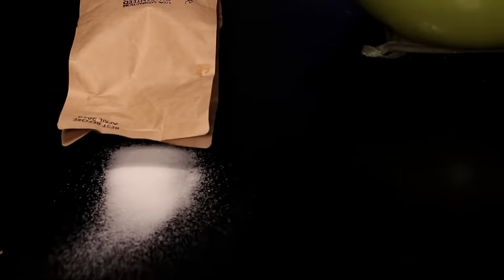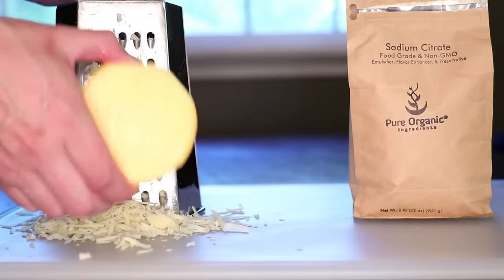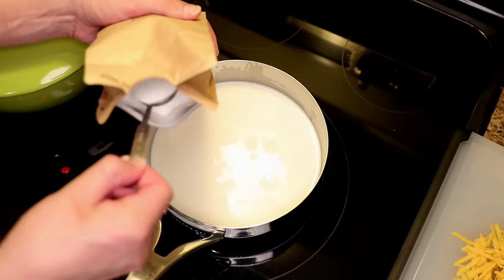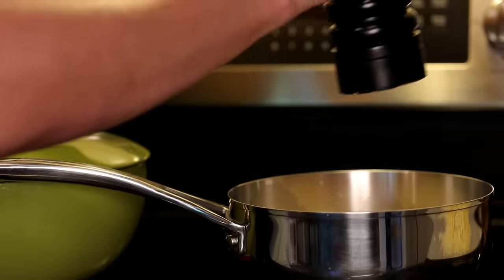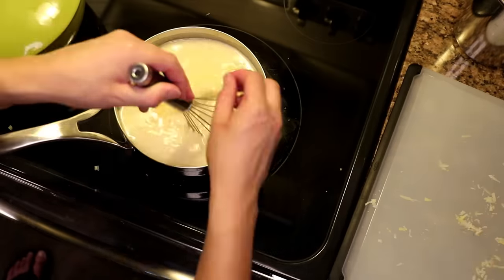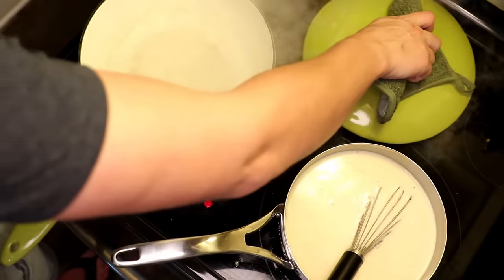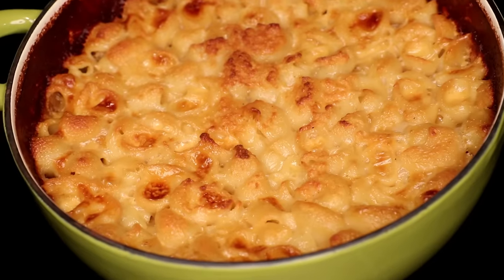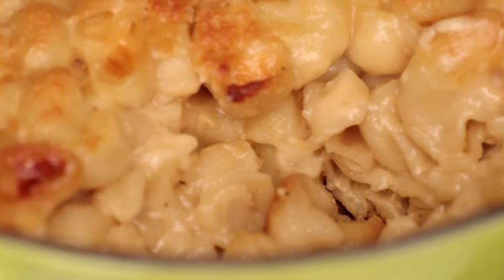Sodium Citrate Mac & Cheese — Silky Smooth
A common food additive allows you to make silky-smooth mac & cheese at home. This is basically a fancier version of my dad's recipe. Serves 6-8.

1 lb dried pasta shells
3 cups milk
1 cup white wine
1/2 lb sharp Cheddar
1/2 smoked Gouda
1/2 stick butter
4 teaspoons sodium citrate (easily ordered online)
1/2 teaspoon mustard powder
1/2 teaspoon garlic powder
black pepper
cayenne pepper

Start the oven preheating to 350 F and put a pot of water on the boil for the pasta. Grate the cheese.

In another pot, warm the milk and wine on medium heat. Put in the sodium citrate, mustard and garlic powders, many grinds of pepper and a pinch of cayenne. Put in the butter, cold. Gradually whisk in handfuls of cheese until everything is melted in, then turn off the heat.

Salt the pasta water and par-boil the shells for five minutes.

Oil or spray a baking dish that holds at least 2.5 quarts. Pour in the drained pasta and then the cheese sauce. Stir to combine. Cover the dish and bake for 45 minutes.

Uncover and bake for an additional 30 minutes until brown on top. If you want it more brown, turn on the broiler at the very end. Let rest 30 min before scooping it out.

If you're not up for the sodium citrate, try my dad's recipe. It uses American cheese, which already has sodium citrate in it

MY COOKING PHILOSOPHY: I don't like weighing or measuring things if I don't have to, and I don't like to be constantly checking a recipe as I cook. I don't care that volume is a bad way of measuring things — it's usually easier. I like for a recipe to get me in the ballpark, and then I like to eyeball and improvise the rest. If you're like me, my goal with these videos is to give you a sense of how the food should look and feel as you're cooking it, rather than give you a refined formula to reproduce.